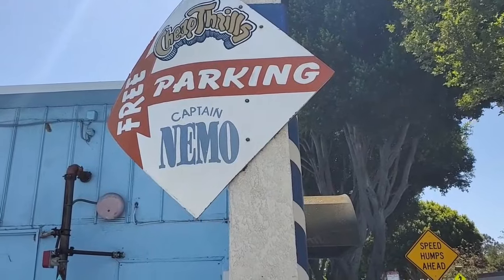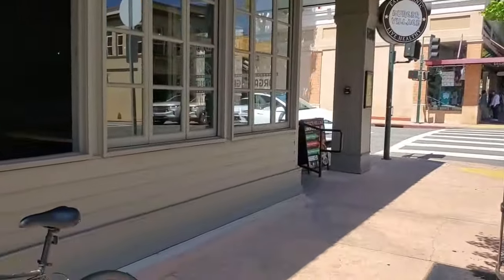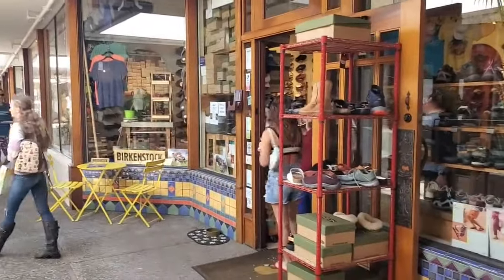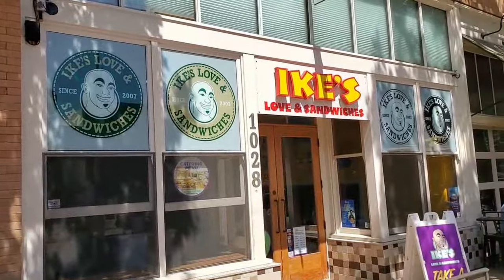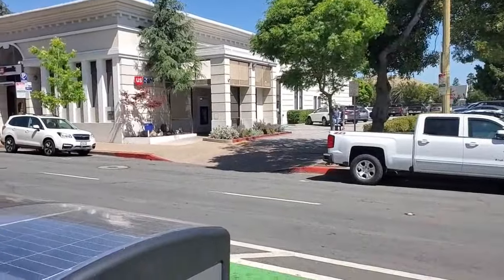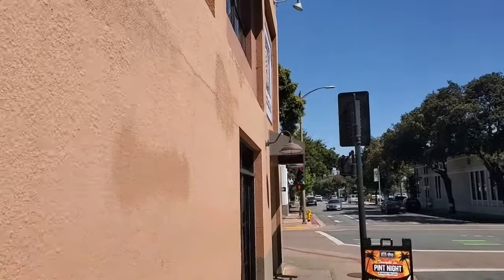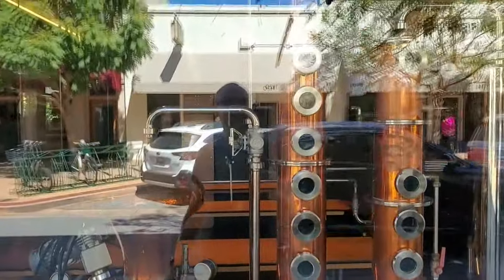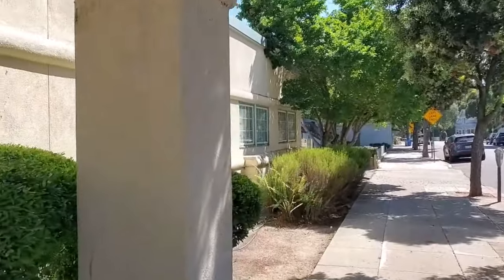Walking Around San Luis Obispo, California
Walking tour of downtown San Luis Obispo, California on May 31, 2024. Just a relaxing video.